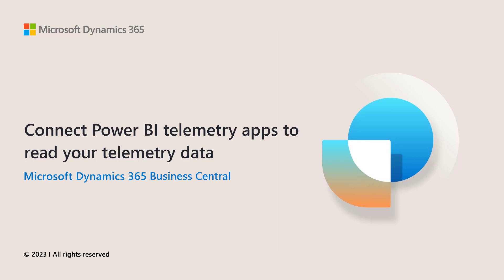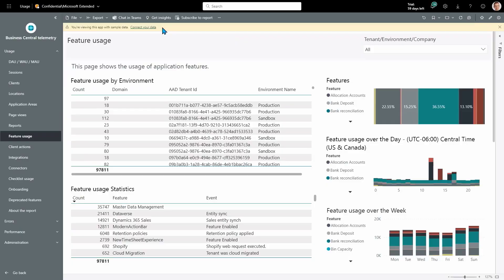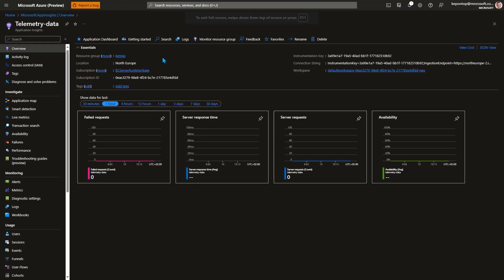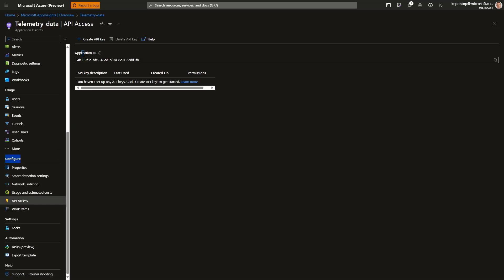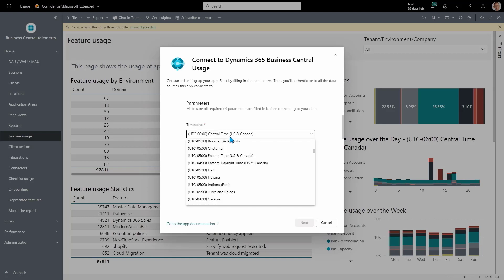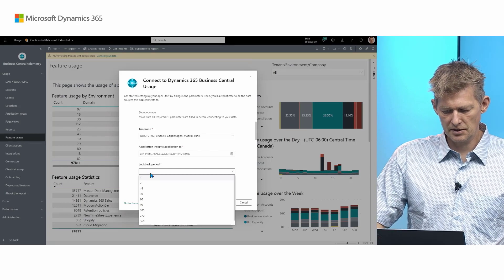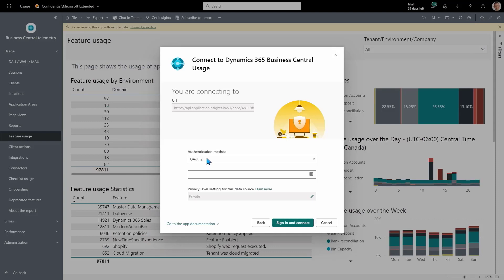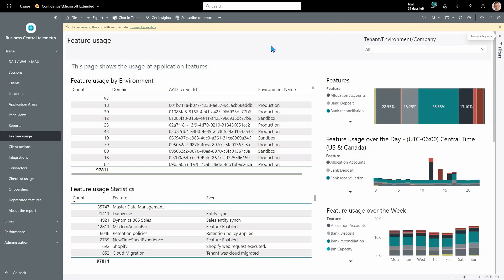Connect Power BI telemetry apps to read your Business Central telemetry data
Telemetry data lets you analyze how people are using Business Central, and helps you troubleshoot issues that might happen in your environment. This video shows how to connect a Power BI telemetry app so that it reads your telemetry data. For more information about Business Central telemetry,

New to Dynamics 365 Business Central?